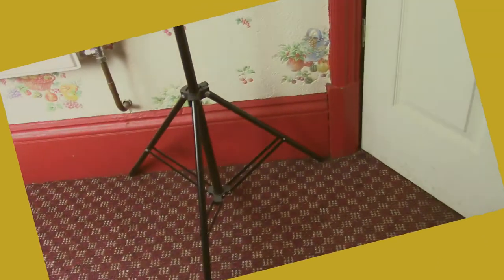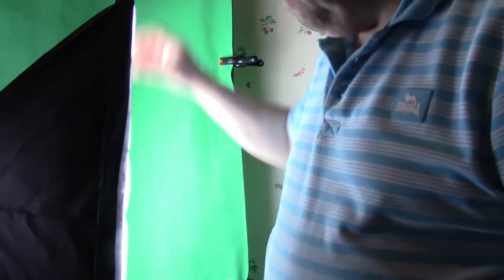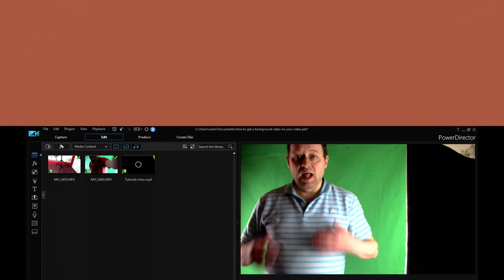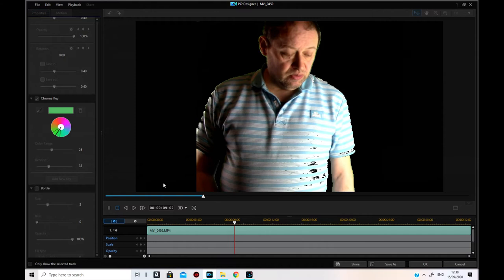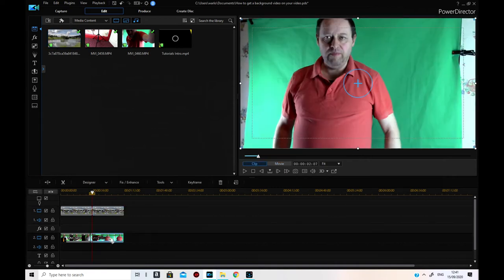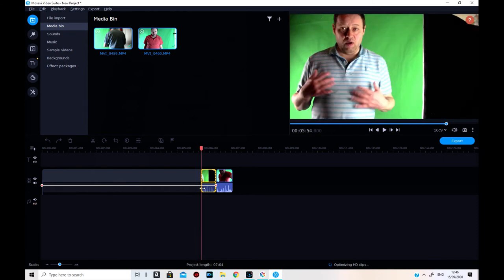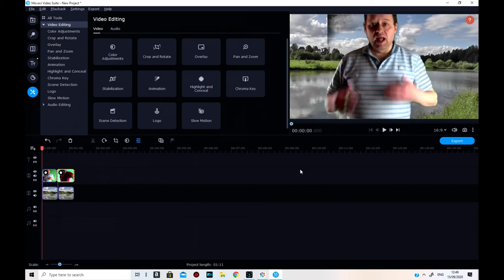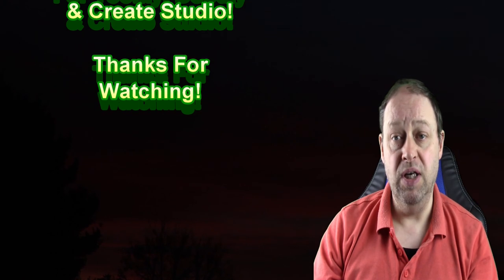How to get a background video on your video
This is a tutorial on using a green screen and also how to use the chroma key on PowerDirector and/or Movavi!